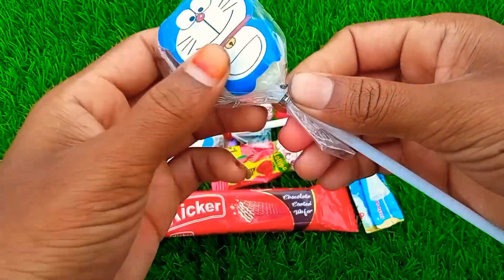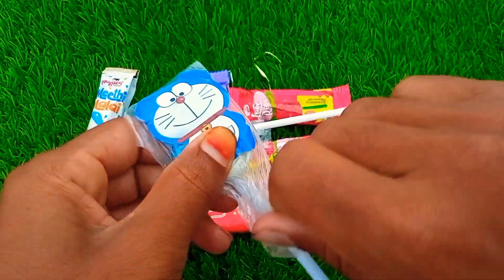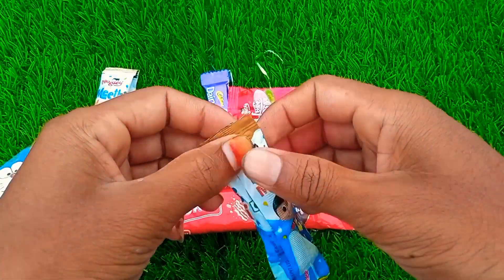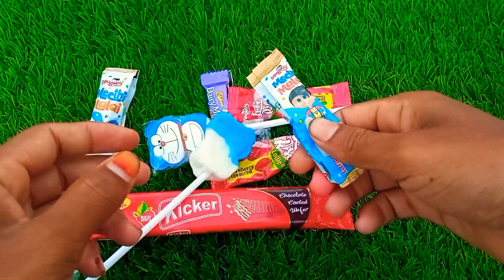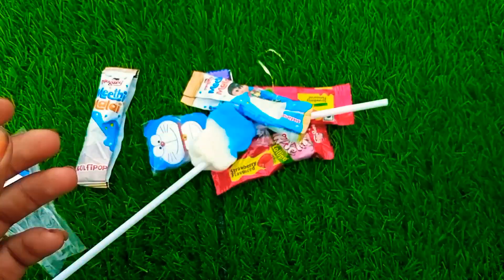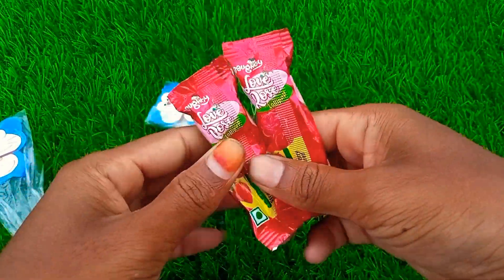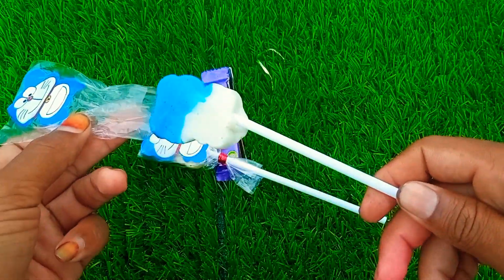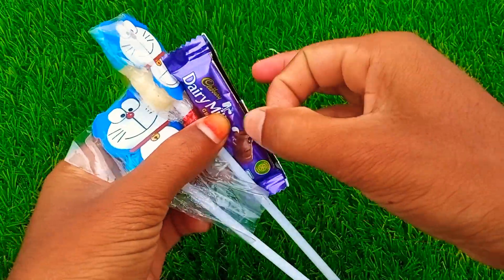New- some lot's off lollipops | rainbow with satisfying lolipop lover kinder joy video